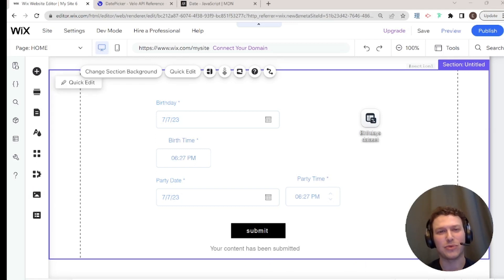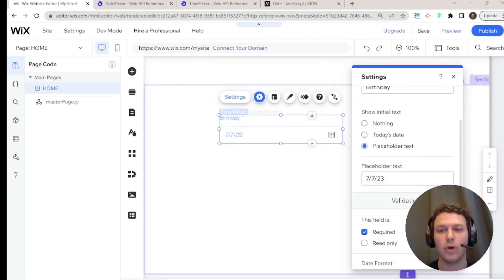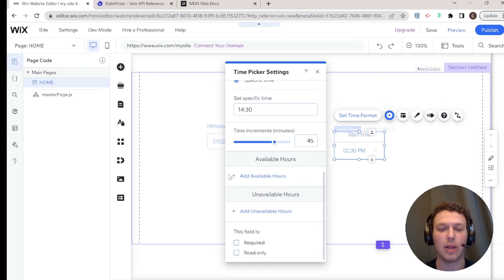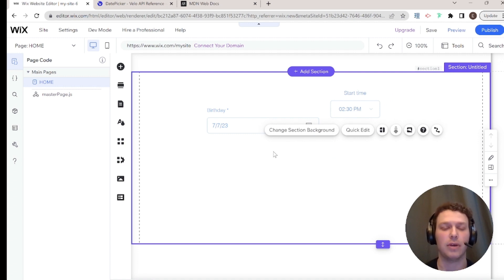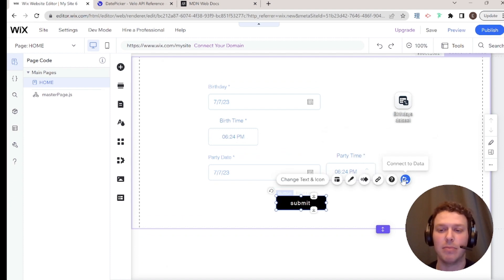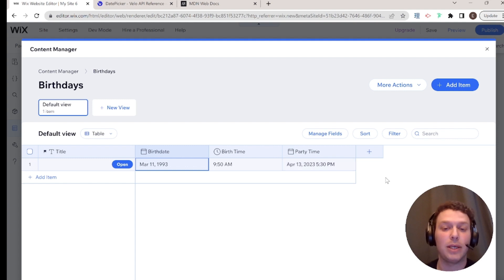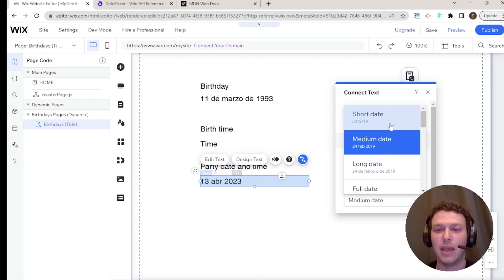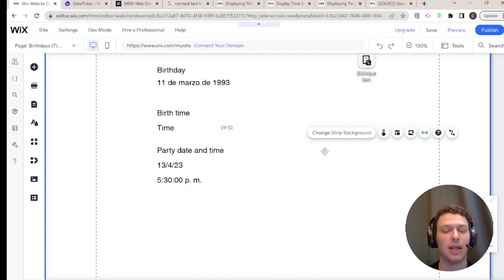How to Connect a Custom Data and Time Picker to Data Collection with NO CODE | Wix Website Tutorial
Hey there! In this video, I'll be showing you how to use the date and time picker elements in Wix to create a dynamic website without writing any code. I'll guide you through connecting the date and time picker to a collection using a dataset, so you can easily store and retrieve information from your website.

We'll start by setting up the date and time picker elements and customizing their settings to fit your website's design. Next, I'll show you how to connect the picker to a collection using the dataset, so you can easily submit and retrieve information from your website's visitors.

Once we've got the basics down, we'll take it up a notch and show you how to combine the date and time picker elements to create even more dynamic content on your website. And finally, I'll show you how to display the dates and times from the collection in various formats, so you can customize the display to suit your needs.

Overall, this video is a great resource for anyone looking to create a dynamic website using Wix without any coding knowledge. So, sit back and enjoy the ride!

Need some magic done on your website ASAP or want to purchase a code template?